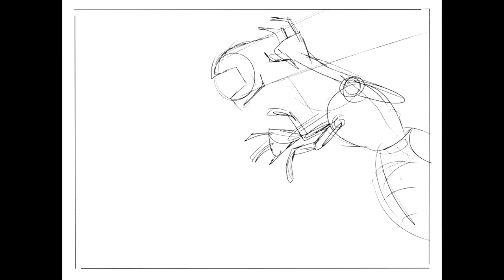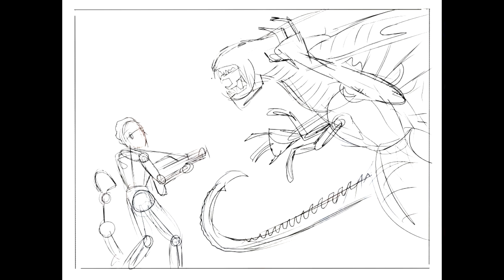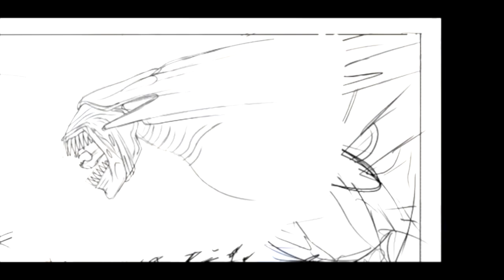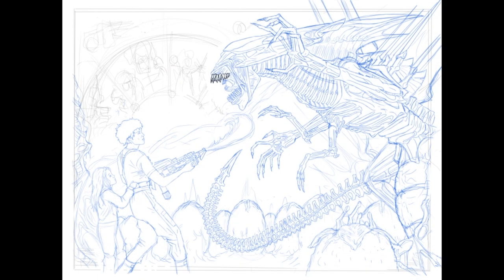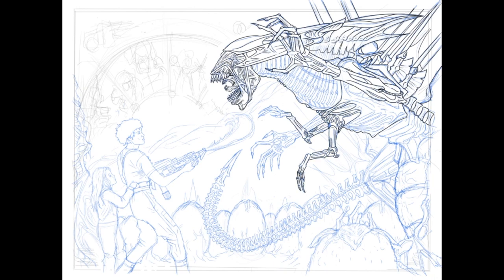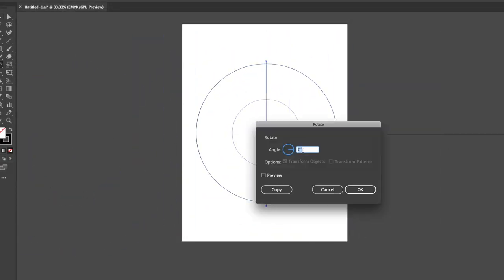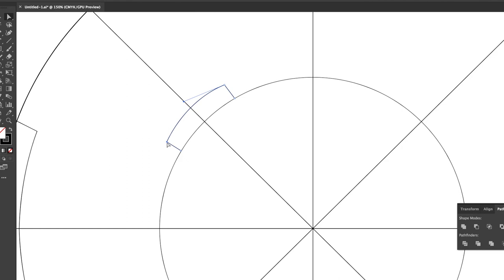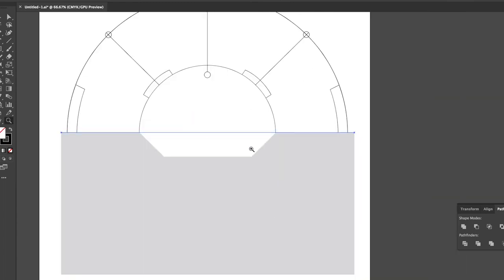Aliens Poster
This video is about Aliens Poster